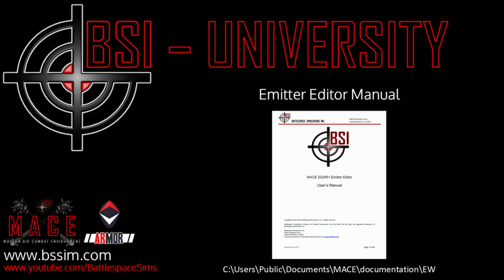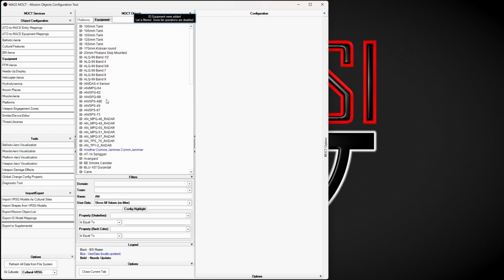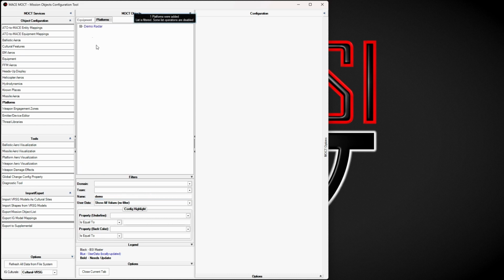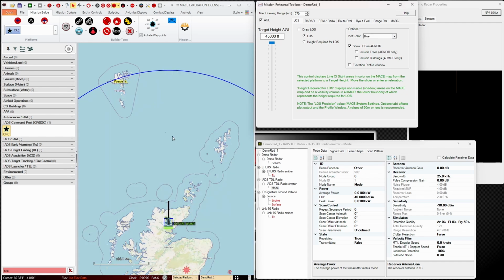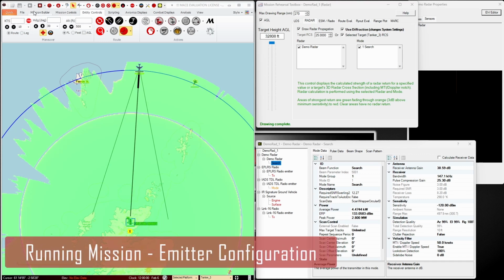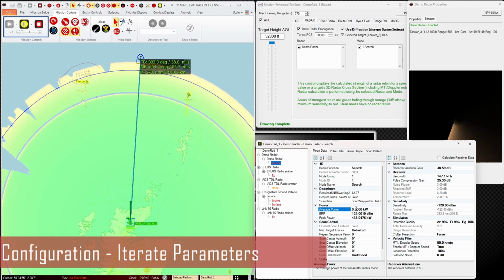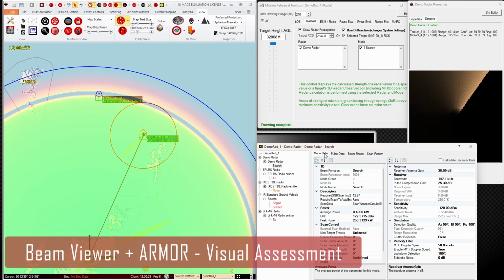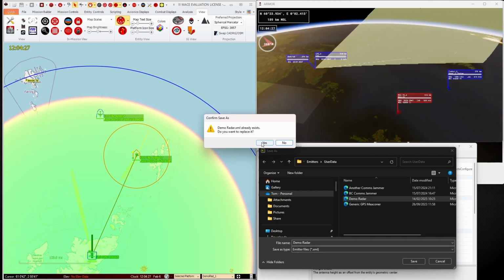General Pattern for EW Emitter Configuration Using a Running Mission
A video showing a general pattern for duplicating entities within the MACE object hierarchy leading to a during-mission configuration of an emitter using a variety of MACE tools. This is NOT a detailed tutorial for making emitters from scratch.

Contents:
(00:50) Overview of MACE Object hierarchy
(01:34) MOCT - Duplicate Platform
(03:20) MOCT - Duplicate Equipment
(04:21) MOCT - Delete Emitter From Equipment
(04:33) Emitter Editor - Copy Similar Emitter
(05:43) Emitter Editor - Save New Device in User Data
(06:06 ) MOCT - Add New Emitter to Equipment
(06:31) MOCT - Add New Equipment to New Platform
(07:25) MACE: Test Mission Setup
-- (09:28) MRT - Line of Sight Check At Ingress Altitude
-- (12:32) MRT - Radar Propagation Check
(13:07) Running Mission - Emitter Configuration
-- (13:45) Emitter Configuration - Beam Shape
-- (14:27) Target Aircraft - Change RCS
-- (14:52) Emitter Configuration - Power Values
-- (15:12) Emitter Configuration - Check Max Range
-- (16:40) Radar Platform - Link 16 Radio Produces Tracks
-- (17:47) Emitter Configuration - Receiver Sensitivity
(19:23) Beam Viewer + ARMOR - Visual Assessment
-- (20:25) Emitter Configuration - Beam Shape Change (Visually Assessed)
-- (20:50) Emitter Configuration - Scan Pattern (Visually Assessed)
-- (21:53) See Where Beam Volume Intercepts Targets
(22:16) Remember To Save The New Emitter Configuration